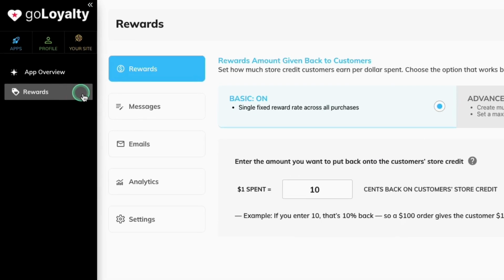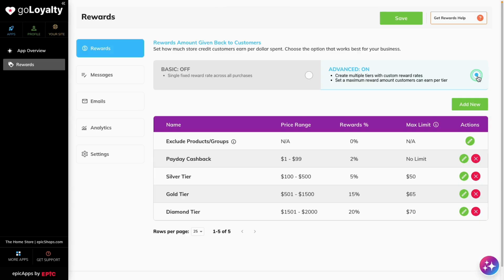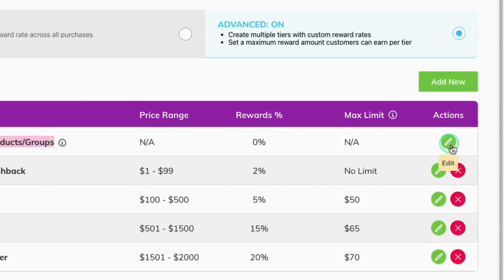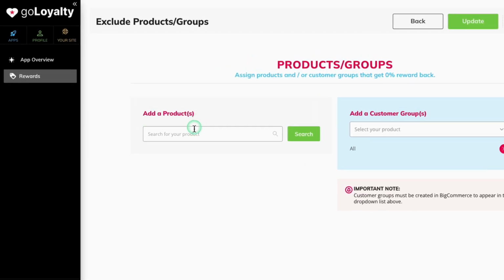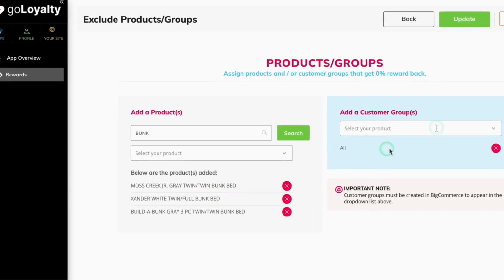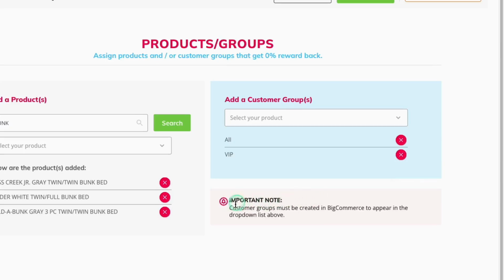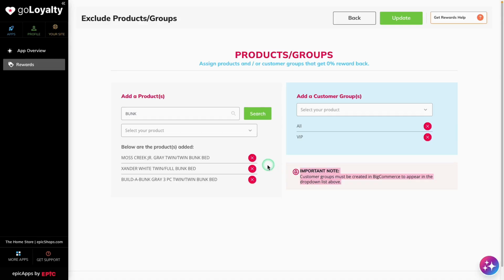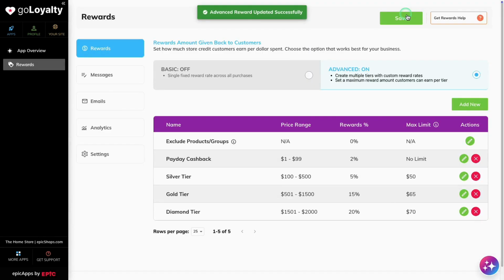goLoyalty | Exclude Products or Customer Groups in Advanced Setup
In this video, you’ll learn how to exclude specific products or customer groups from earning rewards using goLoyalty’s Advanced Setup. Perfect for managing promo items or wholesale customers efficiently.

 💡 Tips included for saving exclusions and managing updates.